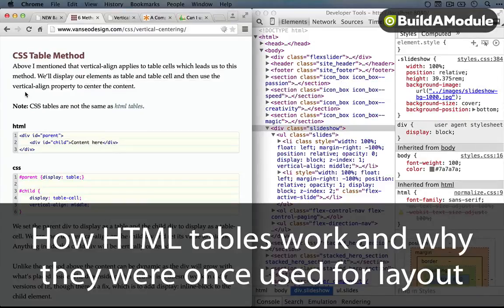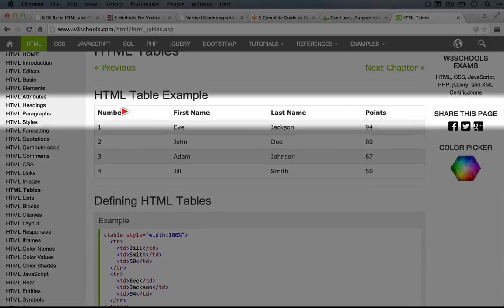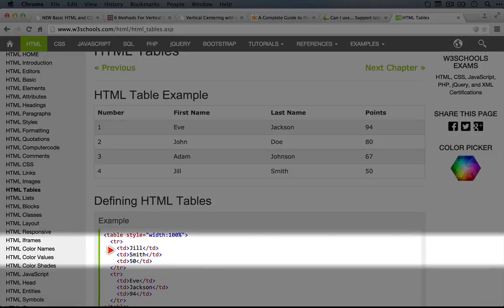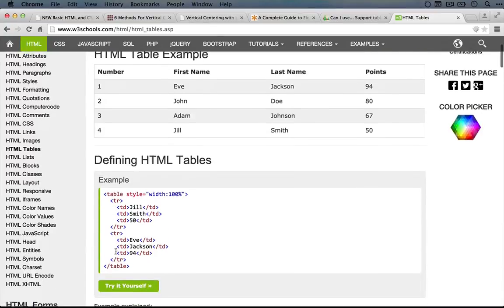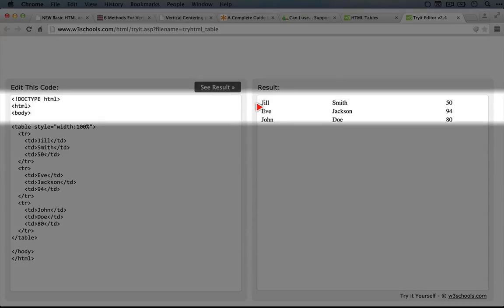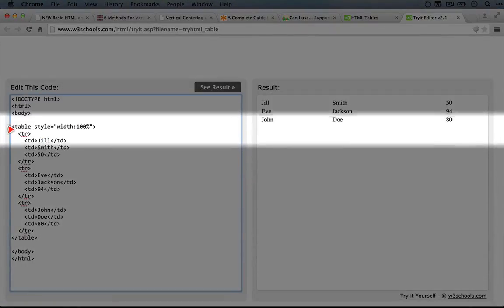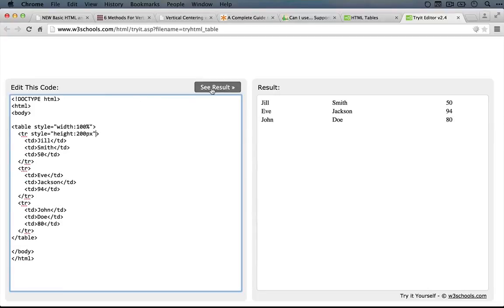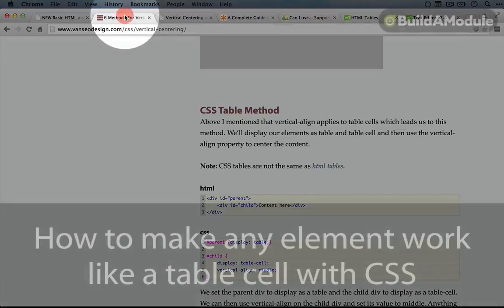353. How HTML tables work and why they were once used for layout